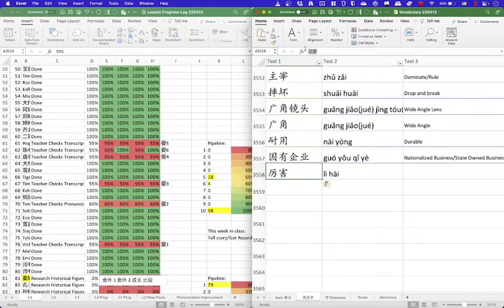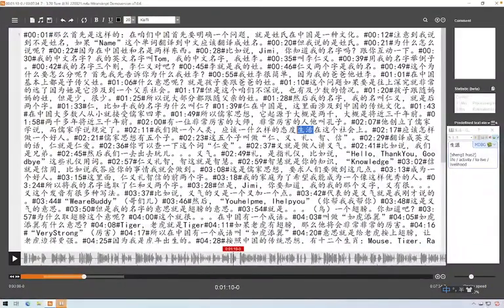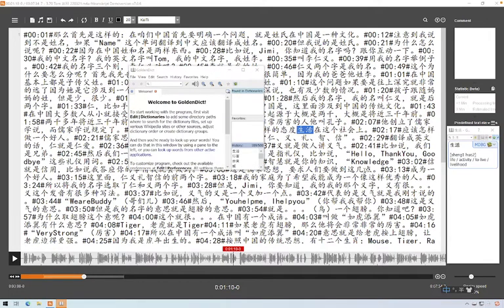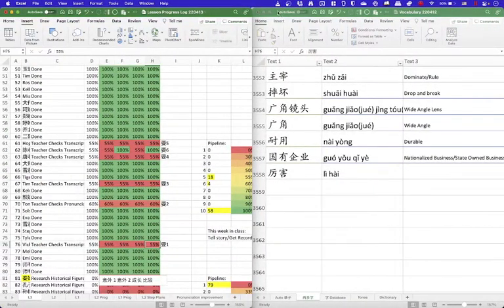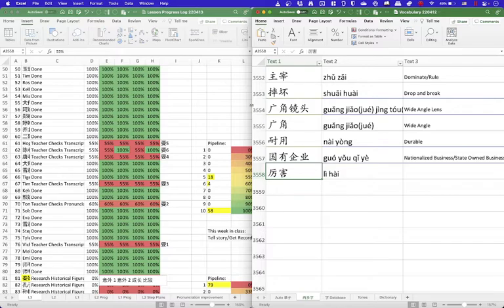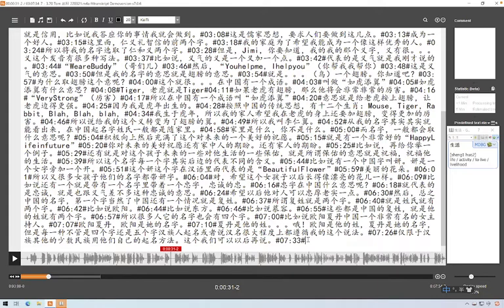TeacupTips: Mac Transcription Workflow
My Windows and Mac transcription workflows are identical. There's some small details my fellow Mac users should know about so they can also benefit from my other windows videos.

I also explain why I use the windows version of F4 Transkript on Parallels instead of the native Mac Version. (Basically, in the mac version timestamps aren't clickable)